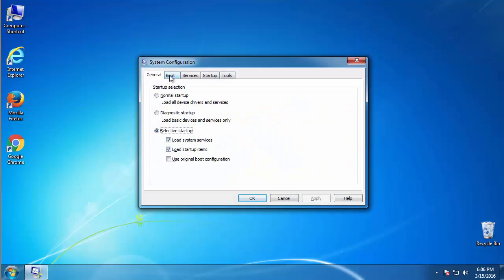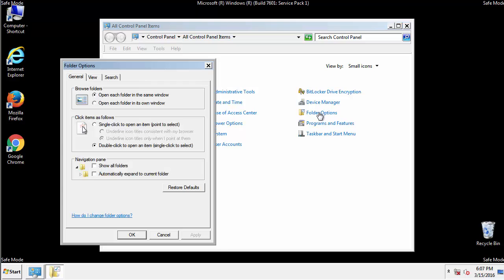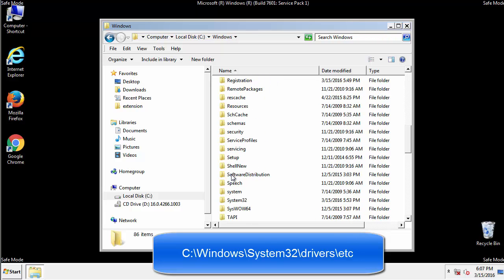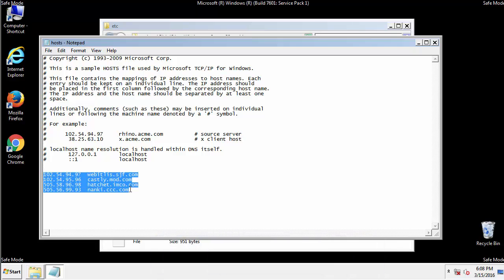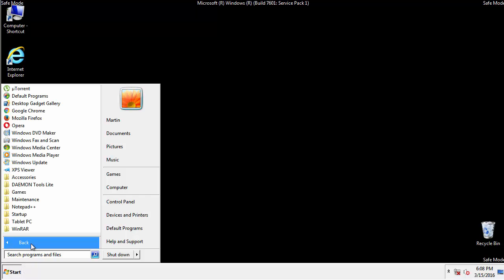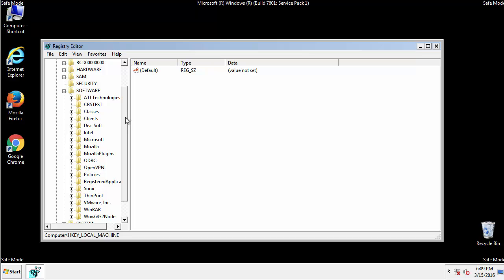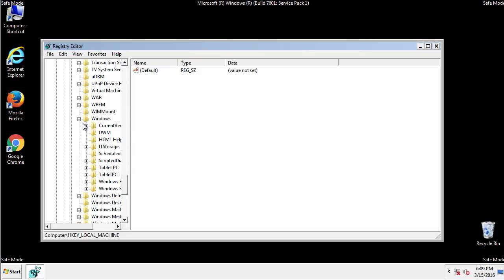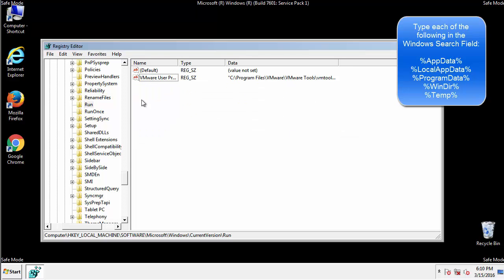Remove .Zepto File Virus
Delete all files associated with .zepto file encrypt-or (virus) with our removal guide. Note! For the moment there is no way to decrypt your files.